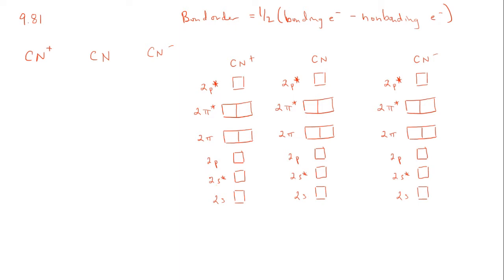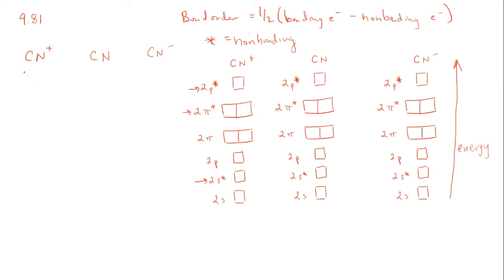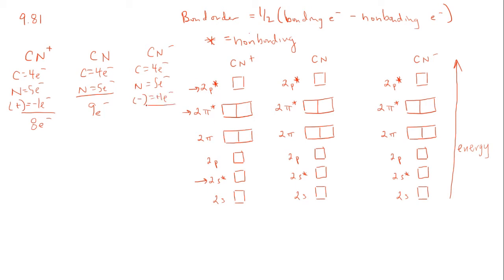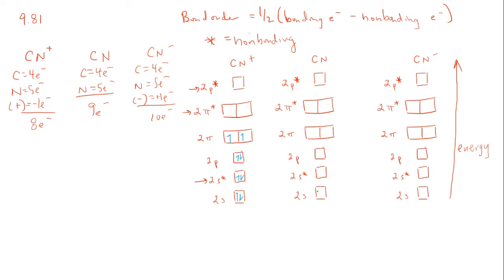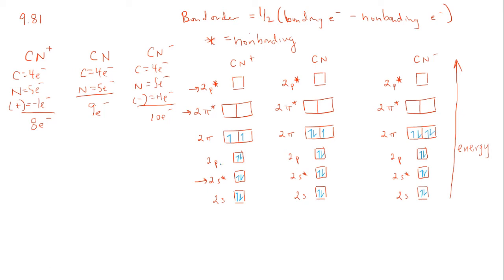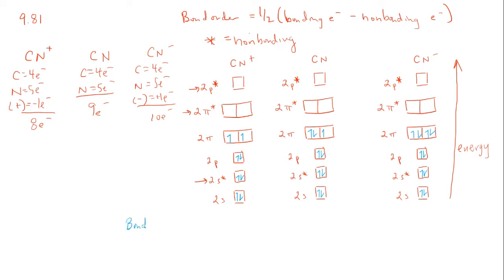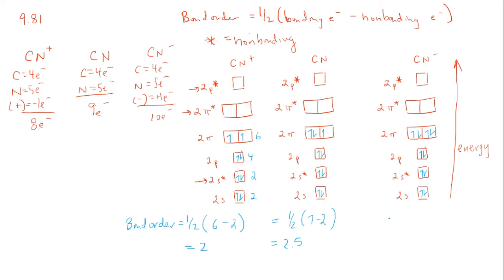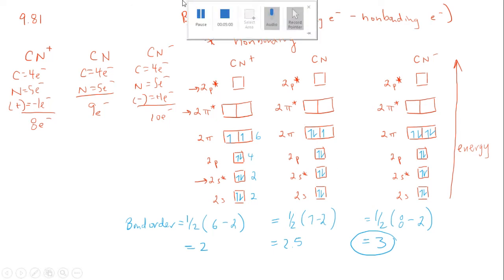MasteringChemistry_CHE_106_Q_9.81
Solution for mastering chemistry question 9.81, determining bond order using molecular orbital theory.